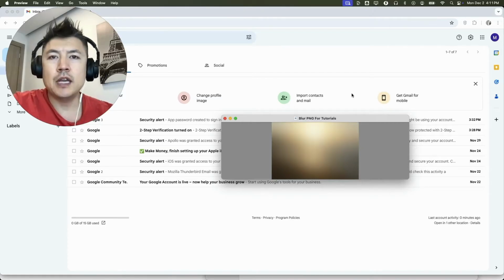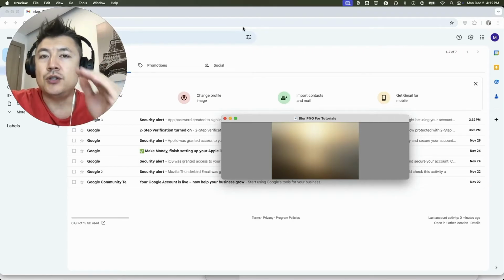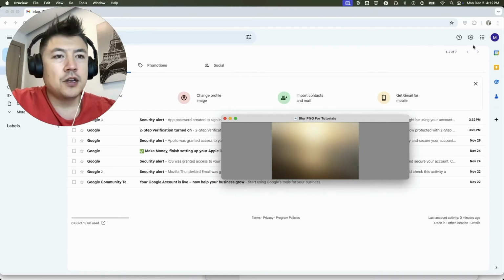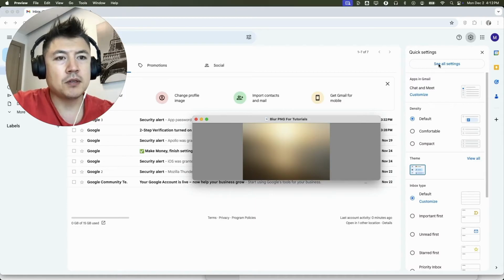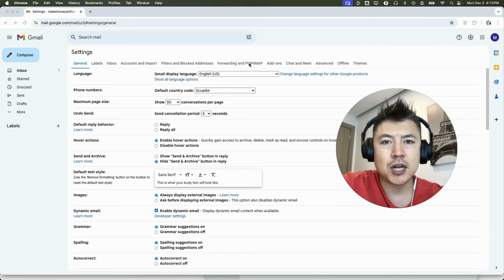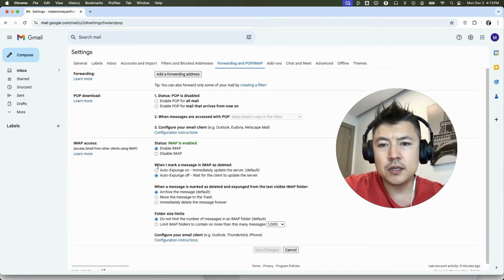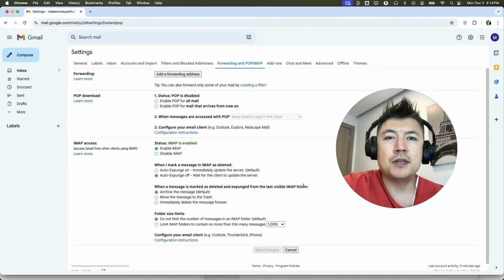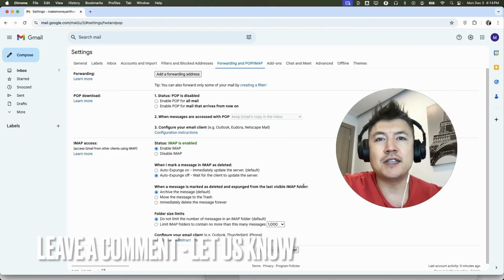✅ How To Turn On Enable IMAP in Gmail 🔴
Gmail is a free email service developed by Google. It offers features like 15 GB of cloud storage, spam filtering, powerful search capabilities, and integration with other Google services (e.g., Google Drive, Calendar). Gmail's user interface is clean, and it supports both web and mobile access, making it popular for both personal and professional use. It also includes features like labels, folders, and powerful organization tools to manage emails efficiently.